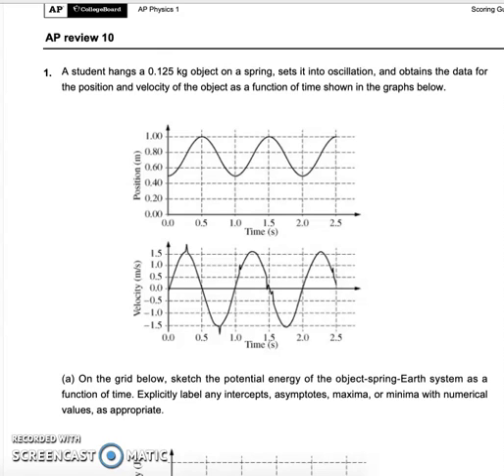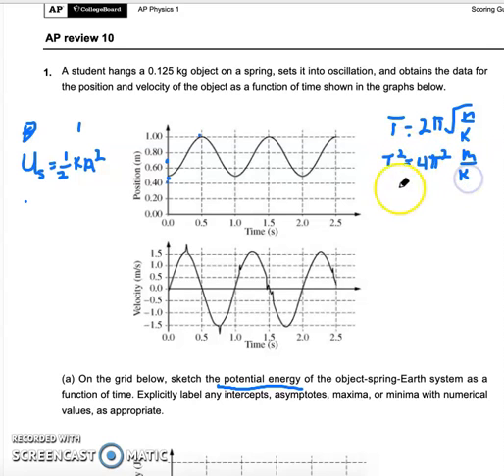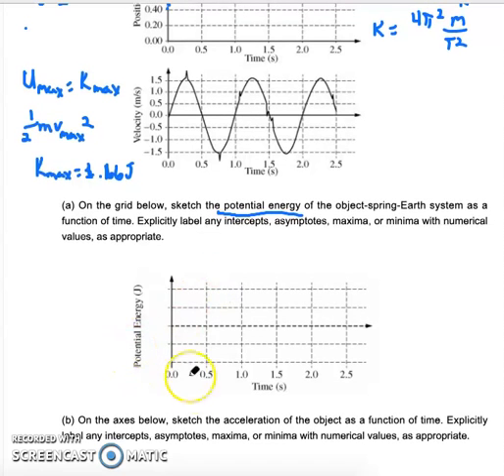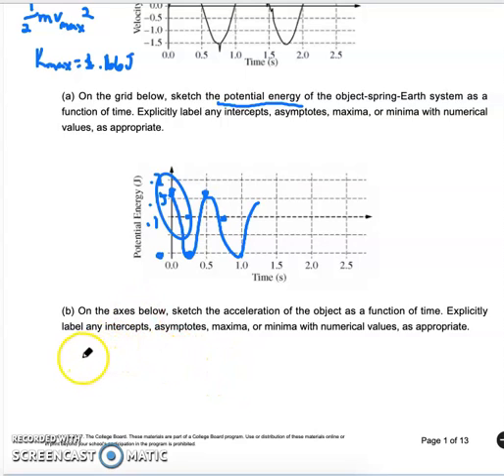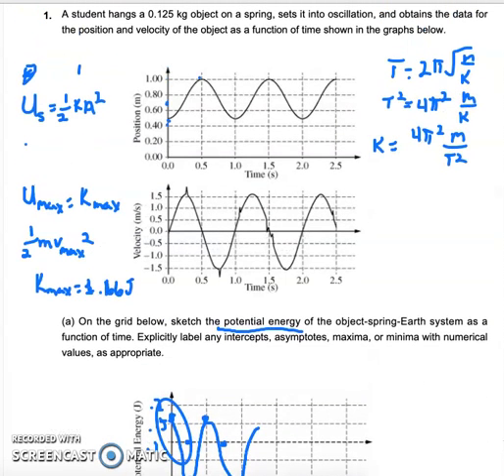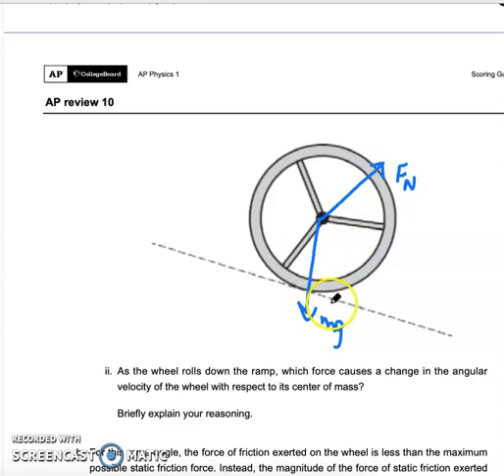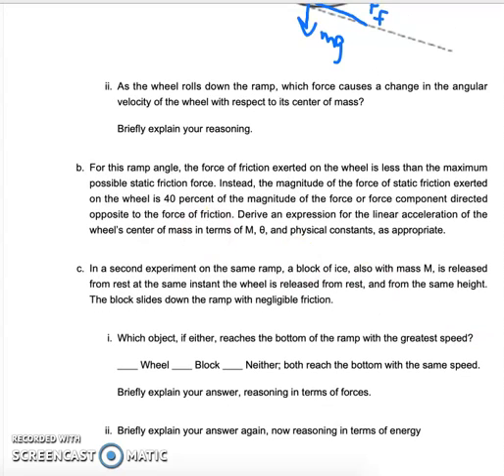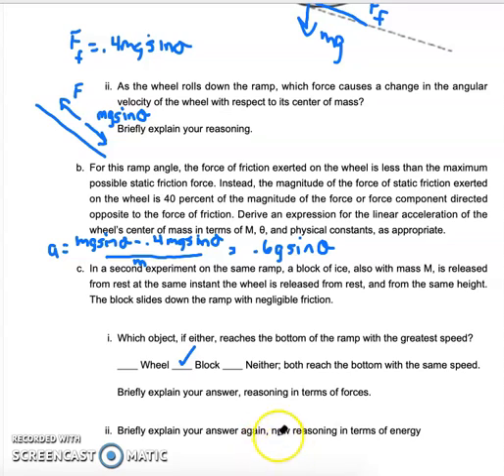ap review 10 solutions